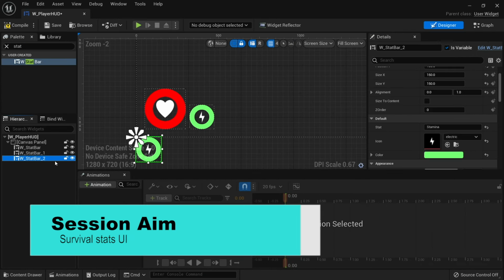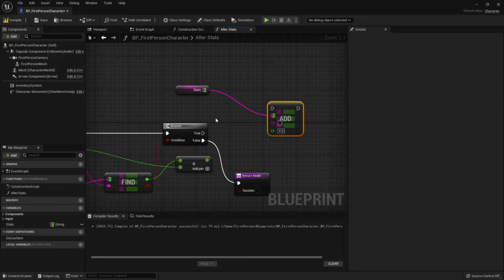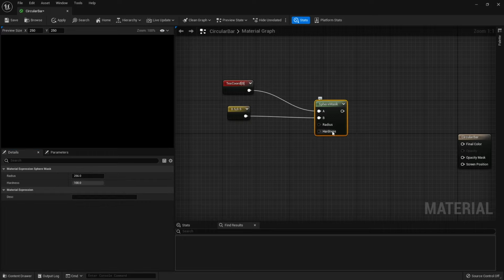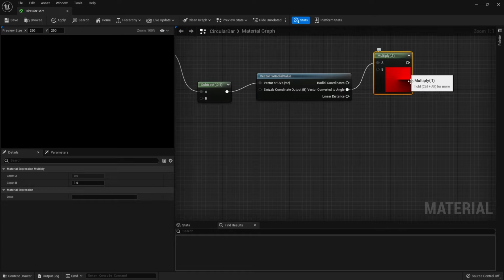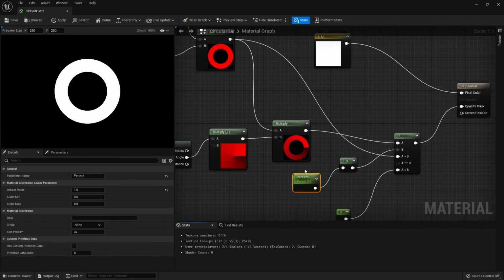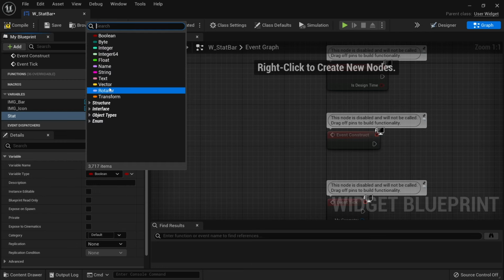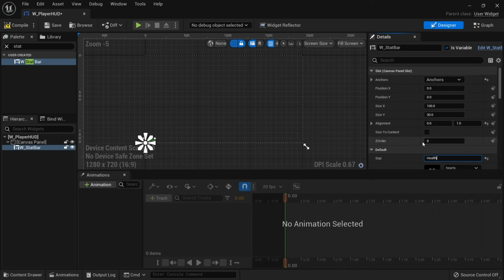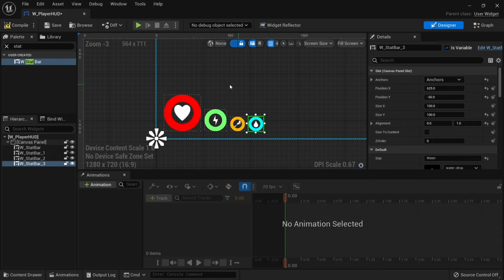Unreal Engine 5 Tutorial - Survival Game Part 1: Player Stats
Welcome the Survival Game Series. Before starting this series I fully recommend going through the Inventory System Series as this one builds upon that.

In Part 1 we cover how we store our player stats and display then on the scrren.